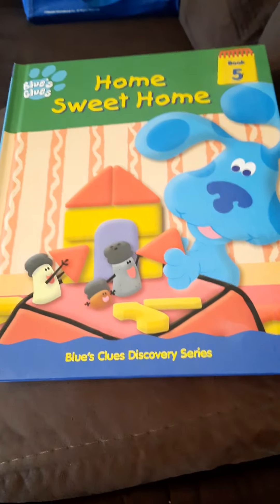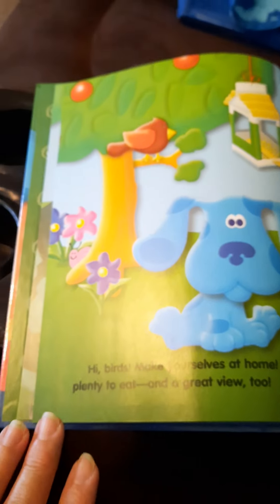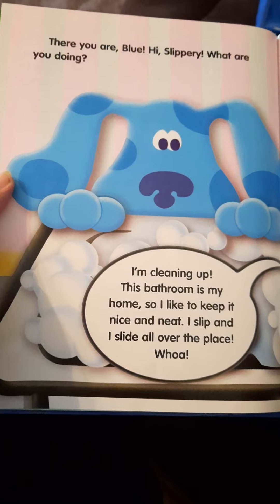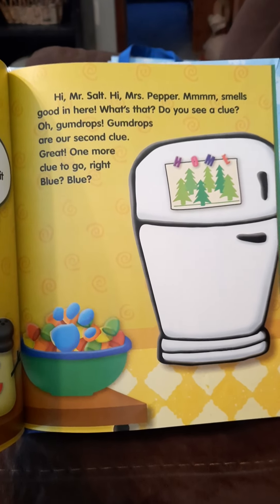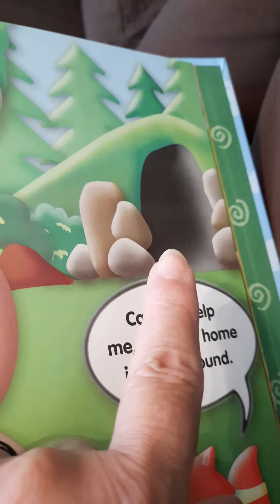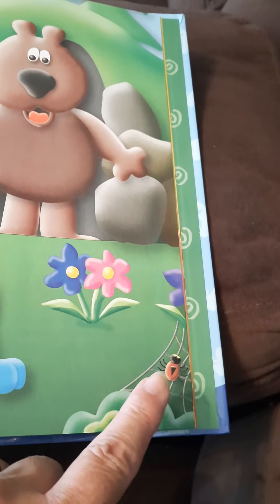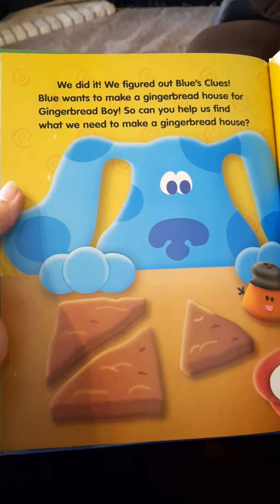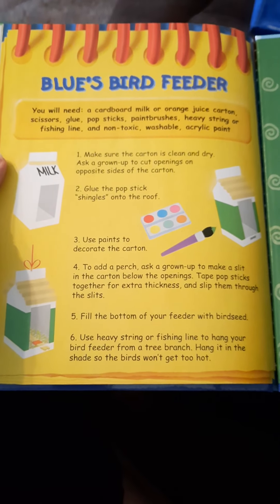blue's clues book #5 Home Sweet Home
Have you ever wondered about other people's homes? Or where do animals live? This book shows you a few of those.  Have you ever made a bird feeder Home? At the end the book will show you how to make a wonderful little bird feeder.